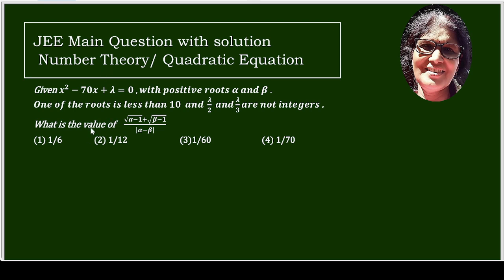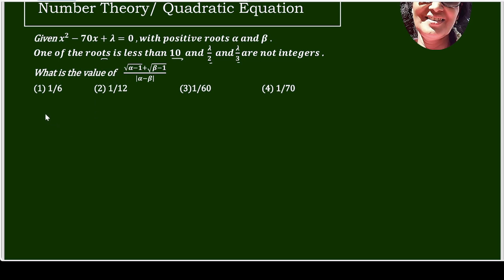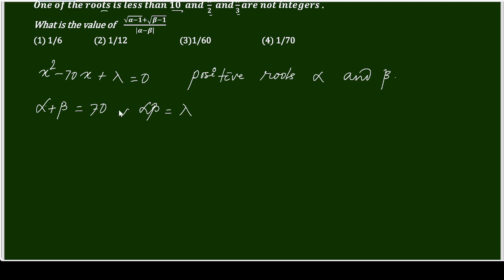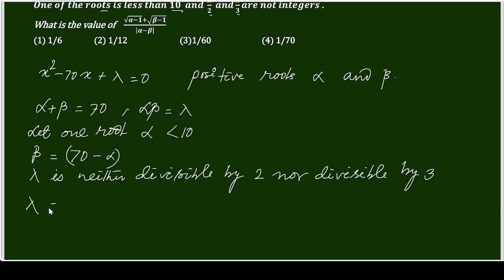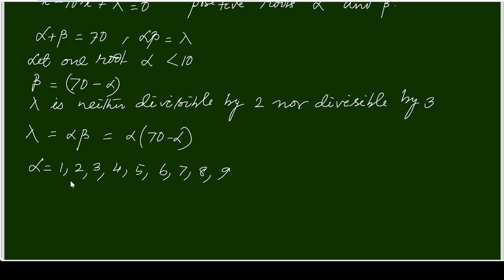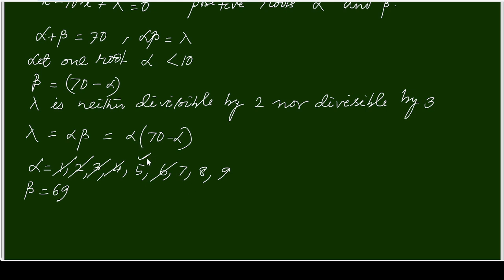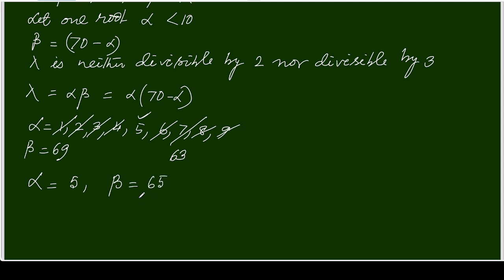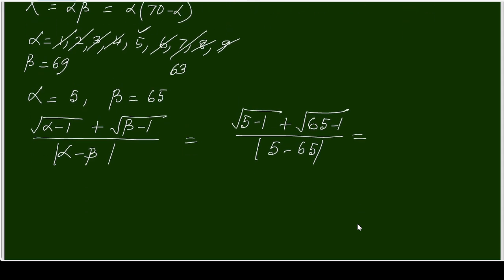How to find : (√(𝜶−𝟏)+√(𝜷−𝟏))/| for 𝒙^𝟐−𝟕𝟎𝒙+𝝀=𝟎 , 𝜶 𝒊𝒔 𝒍𝒆𝒔𝒔 𝒕𝒉𝒂𝒏 𝟏𝟎 𝝀/𝟐 , 𝝀/𝟑 𝒏𝒐𝒕 𝒊𝒏𝒕𝒆𝒈𝒆𝒓𝒔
Learn
How to find the value of  (√(𝜶−𝟏)+√(𝜷−𝟏))/|𝜶−𝜷|
Given 𝒙^𝟐−𝟕𝟎𝒙+𝝀=𝟎 ,𝒘𝒊𝒕𝒉 𝒑𝒐𝒔𝒊𝒕𝒊𝒗𝒆 𝒓𝒐𝒐𝒕𝒔 𝜶 𝒂𝒏𝒅 𝜷 .
𝑶𝒏𝒆 𝒐𝒇 𝒕𝒉𝒆 𝒓𝒐𝒐𝒕𝒔 𝒊𝒔 𝒍𝒆𝒔𝒔 𝒕𝒉𝒂𝒏 𝟏𝟎  𝒂𝒏𝒅  𝝀/𝟐  𝒂𝒏𝒅 𝝀/𝟑 𝒂𝒓𝒆 𝒏𝒐𝒕 𝒊𝒏𝒕𝒆𝒈𝒆𝒓𝒔

Telescopic Sums
Math Olympiad Problems
Sum of series  for JEE
Advanced Algebra
Math Competition Preparation
JEE Algebra